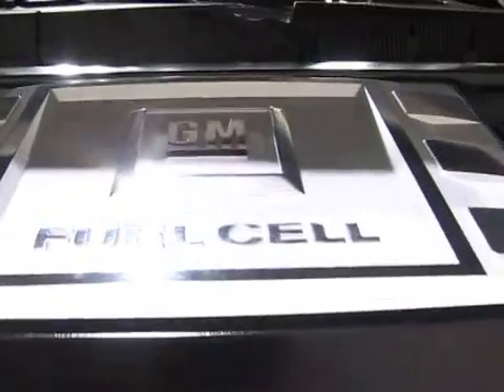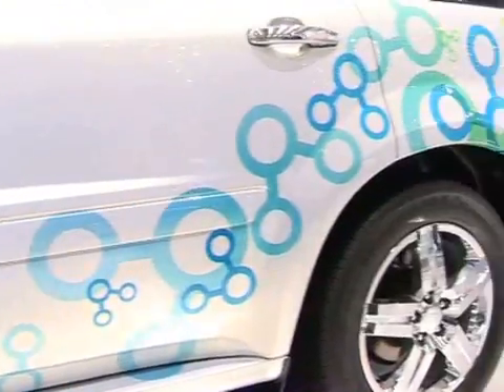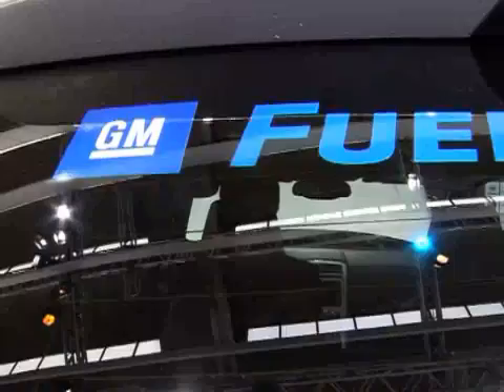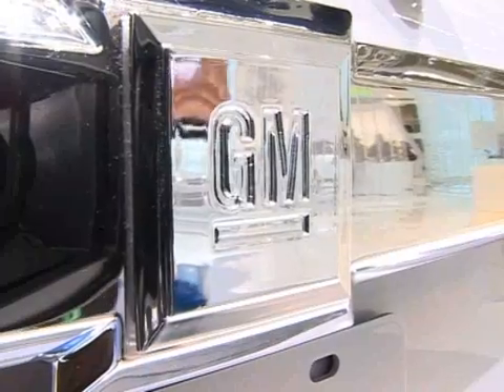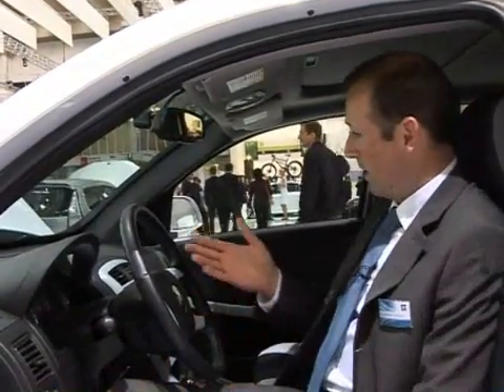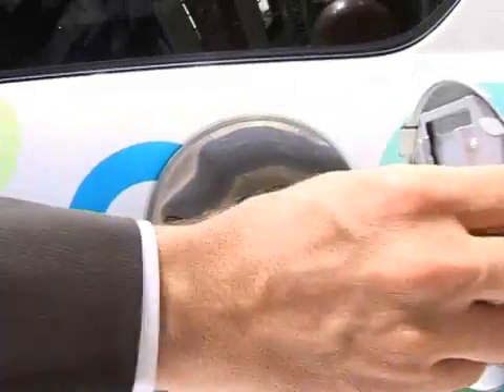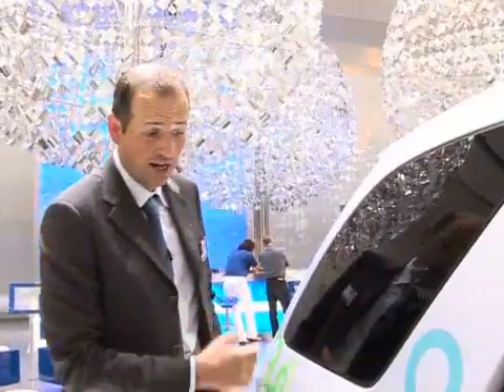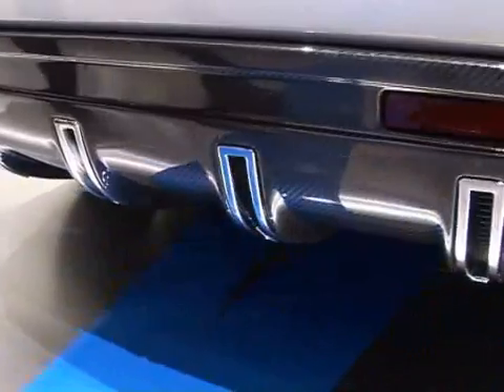Dr. Lars Peter Thiesen: GM Hydrogen4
GM Europe's Manager Hydrogen & Fuel Cell Deployment Strategy, Dr. Lars Peter Thiesen, introduces the new GM Hydrogen4 at the 2007 Frankfurt Motor Show. With the HydroGen4, GM presents the fourth generation of its fuel cell technology. From mid-2008, a total of ten HydroGen4 vehicles will take part in day-to-day testing within the framework of the Clean Energy Partnership (CEP) in Berlin.